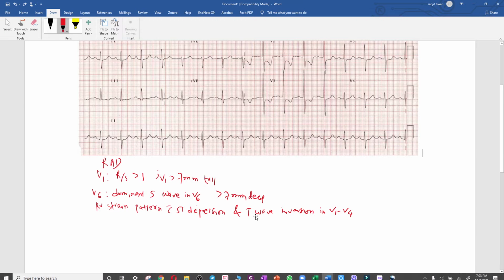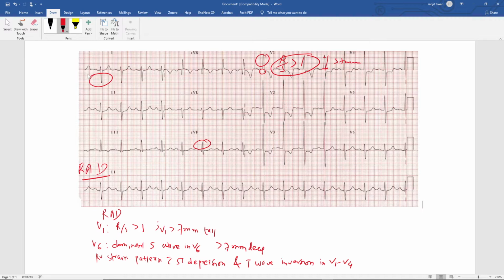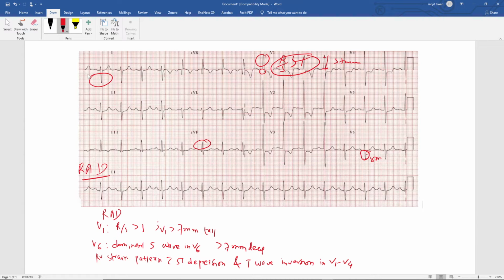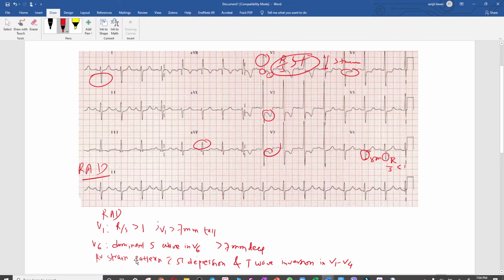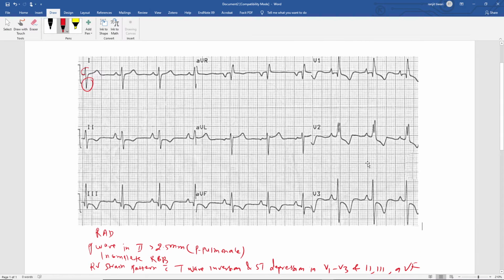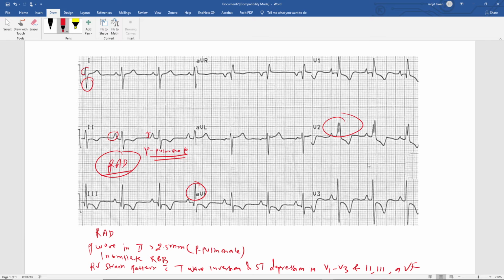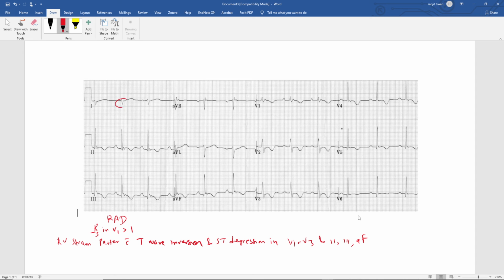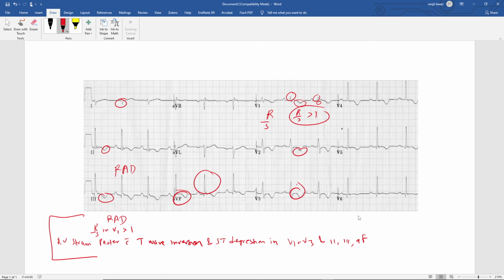ecg change in right ventricular hypertrophy